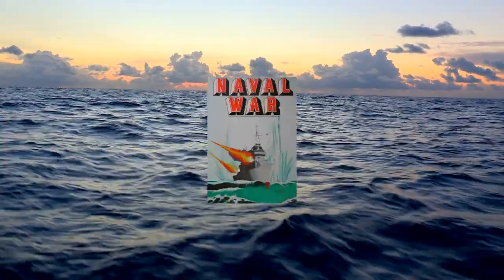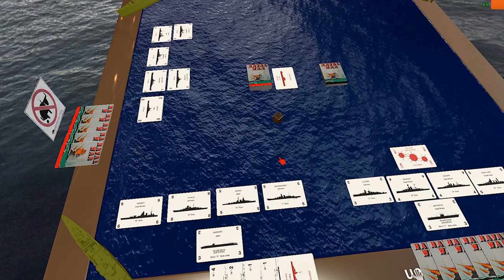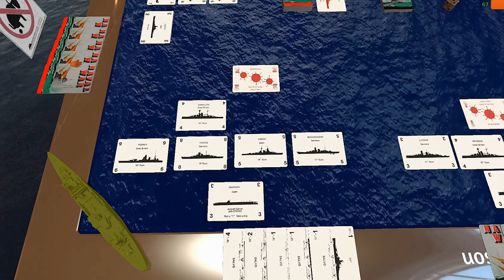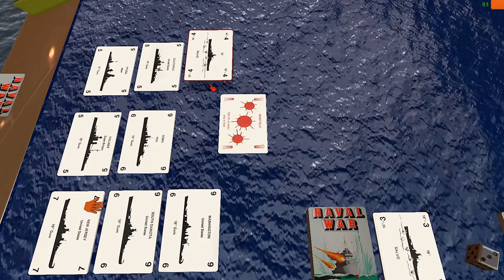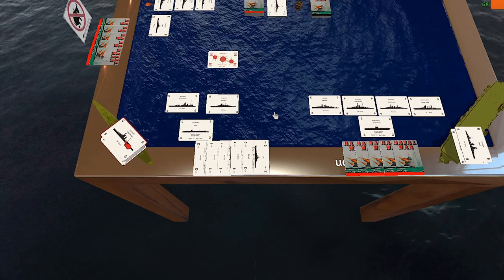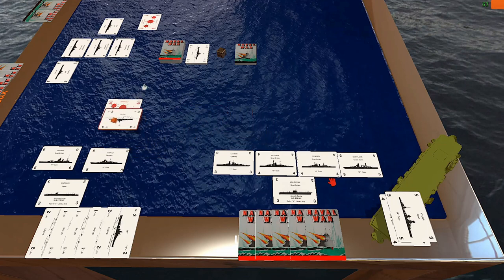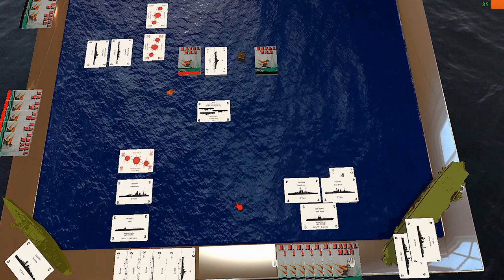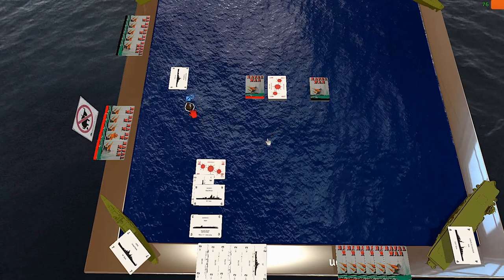NAVAL WAR Playthrough / AVALON HILL CLASSIC Card Game / RETRO GAMING NIGHT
For Retro Gaming Night, we decided to give Avalon Hill's Naval War a playthrough.  This classic card game came out in 1979.  Hope you enjoy our first game of it!

NAVAL WAR is a card game of strategy, skill, and luck that is based on World War II naval combat. Each player controls a "fleet" of warships, and attempts to sink the other player's ships.

The battleships, aircraft carriers, and battlecruisers of WWII roam the seas again! In this unique card game, three to six players command a "fleet" of the world's most feared ships. Drawn from a deck of 54 cards, you might get the Bismark, Gneisenau, Prince of Wales, Hood, Ark Royal, Roma, New Jersey, Enterprise, Shokaku, or even the gigantic Yamato, the largest battleship ever used in battle! Using another 108 card deck, you can attack the enemy with salvos from your guns, make carrier strikes, destroyer torpedo attacks, raids by submarines or torpedo boats, or set up minefields.

NAVAL WAR is based on historical data, but is is a quick play "beer and pretzels" game rated 1 on the Avalon Hill complexity scale (1-easy to 10-hard)